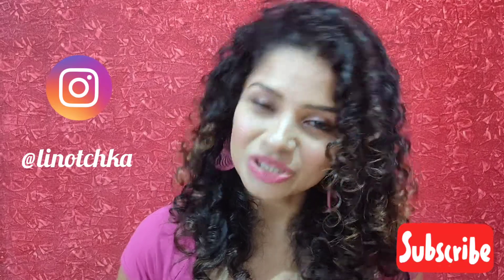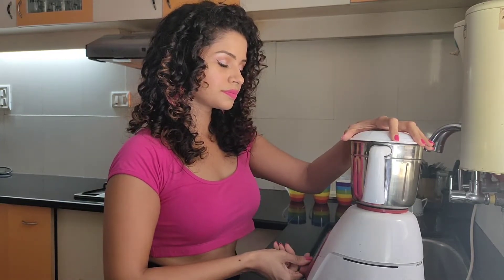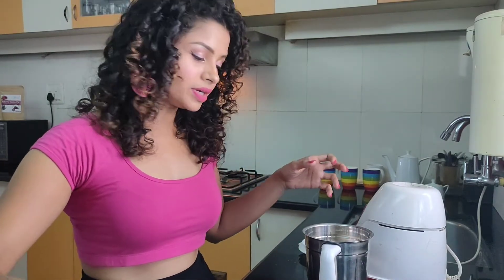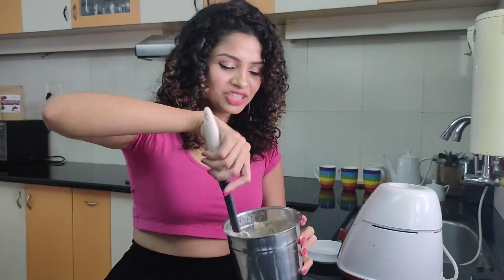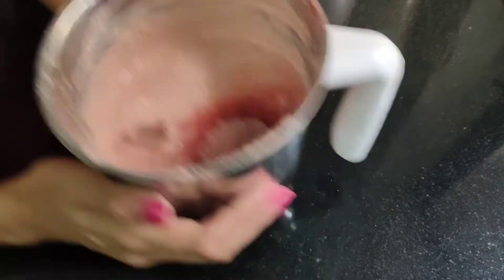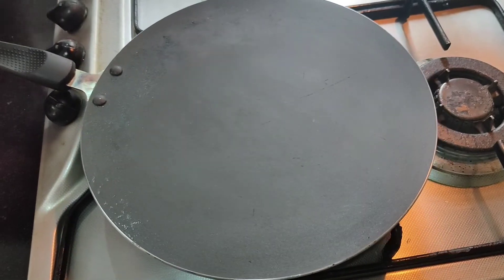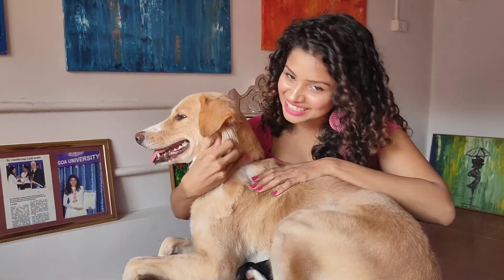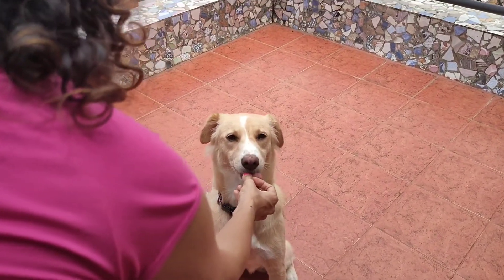3 INGREDIENT PANCAKE RECIPE | How to make Healthy Easy Eggless Sugarfree Vegan Breakfast Pancakes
An easy recipe to quickly whip up for those lazy Sunday mornings.
A breakfast classic with a healthy twist!

No eggs!
No milk!
No refined flour!
No sugar!

My simple easy 3 ingredient eggless sugarfree vegan pancake recipe that you can build on and tweak according to your specific cravings.

The ingredients you'll be needing for the basic pancake recipe are as follows:
1 and 1/2 cups oats
140 g or a heaped 1/2 cup of mashed overripe(for sweetness) bananas
1 cup of water Pinch of baking soda (optional but preferred for that perfect rise in the absence of eggs)

Maple Syrup

First make your oat flour by just blending the oats in the mixer. Boom ! Healthy flour is ready!
Add in the bananas and water and baking soda.
Blend to form a smooth paste.
Add in more water if required till you get a smooth consistency especially if you add some more ingredients into the batter like I have in the video.
Your easy peasy lazy Sunday morning healthy pancake batter is ready.
Spoon in a little at a time on a hot greased frying pan.

Stack your healthy banana oat pancakes . Pour your favourite topping and sprinkle a little extra love.
Happy Sunday my lovelies !